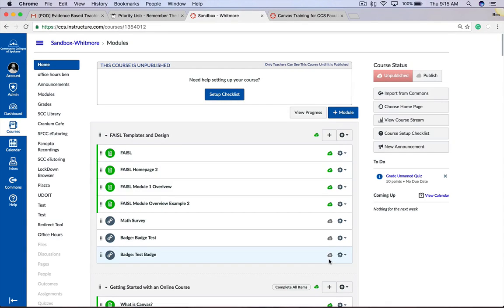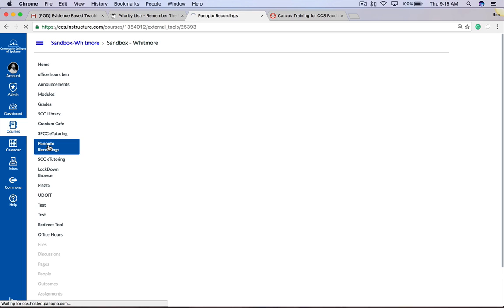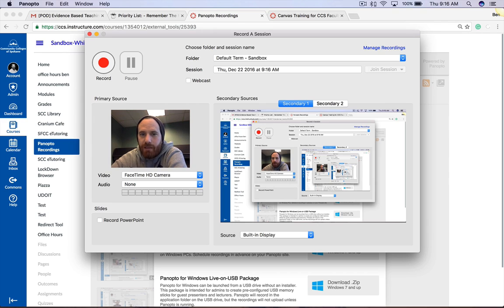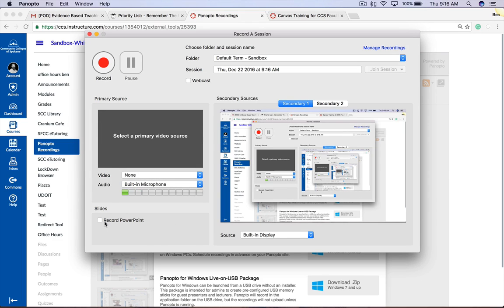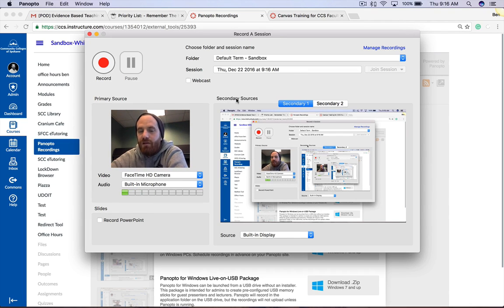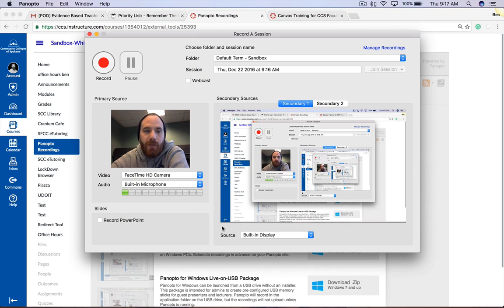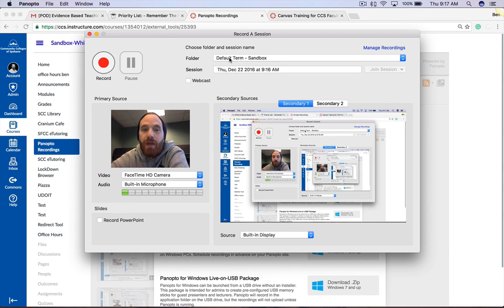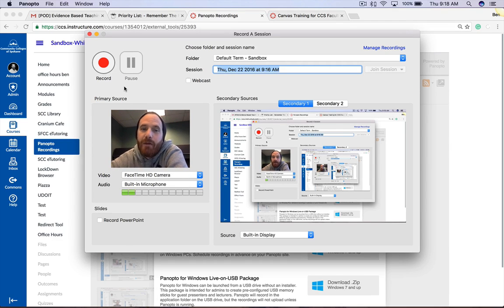Panopto Basics Overview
Panopto tutorial giving a brief overview of getting started